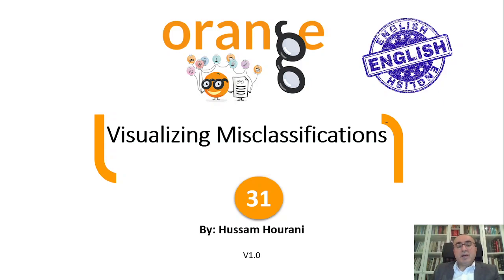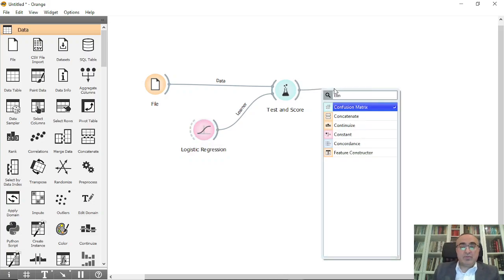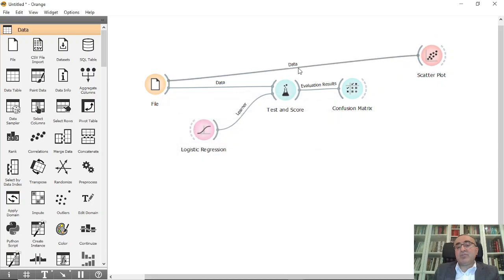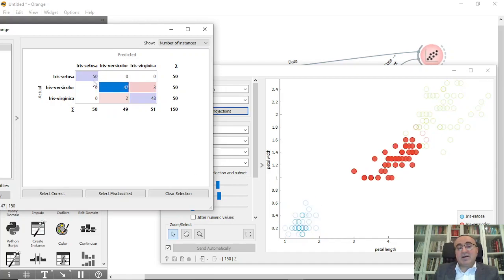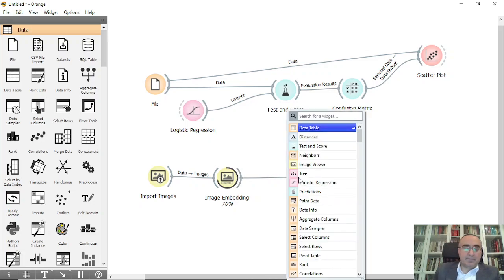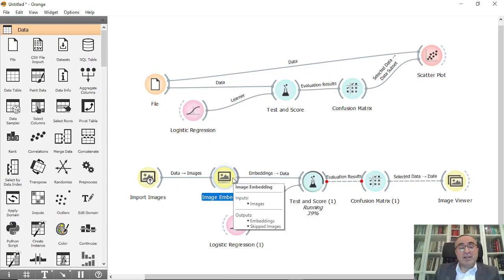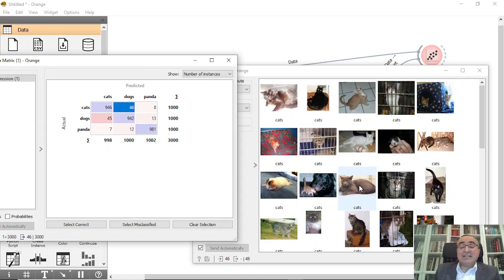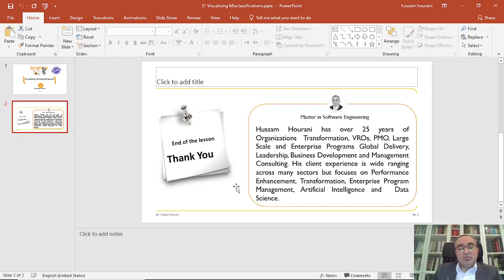31 :Visualizing Misclassifications